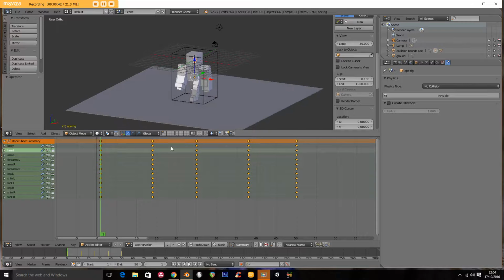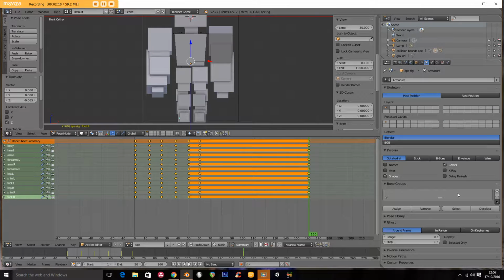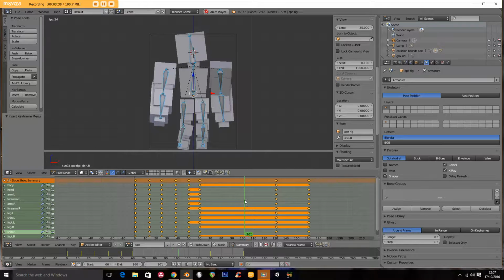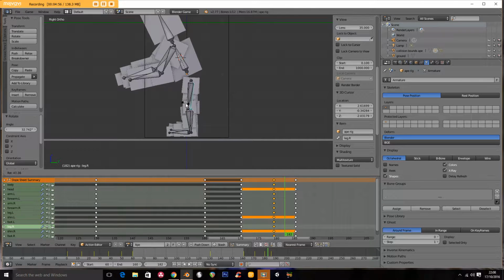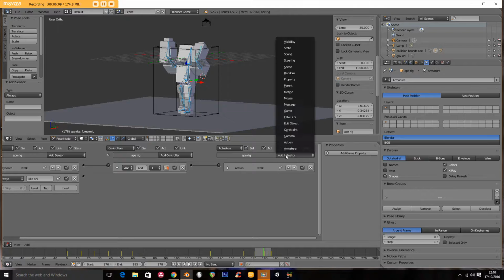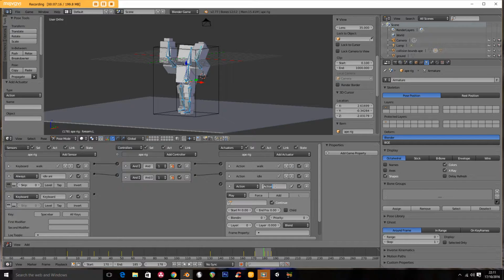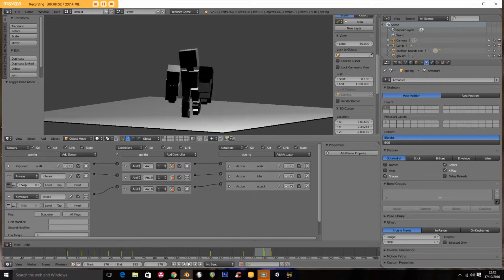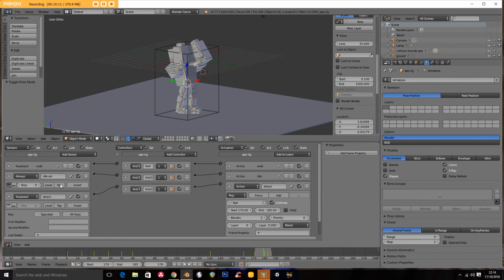BIFE Game Design Multiple Animations